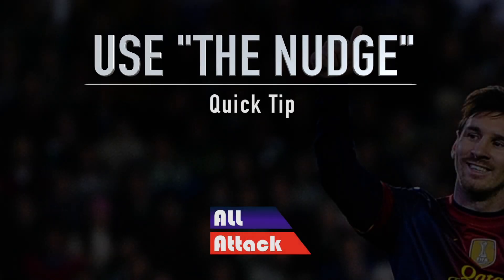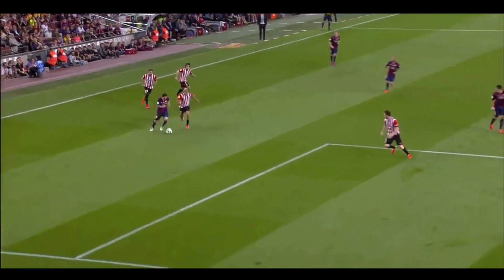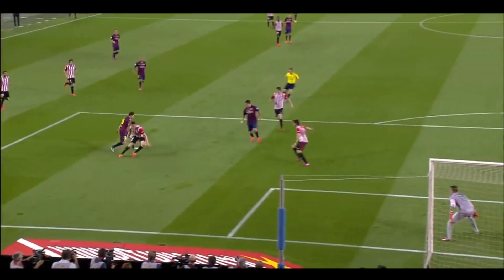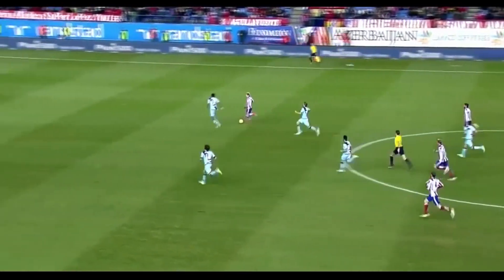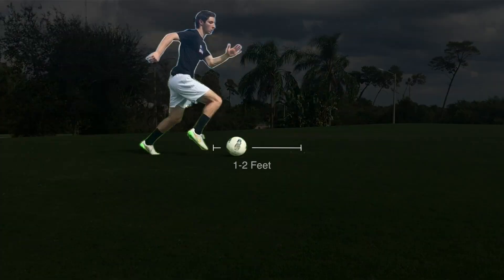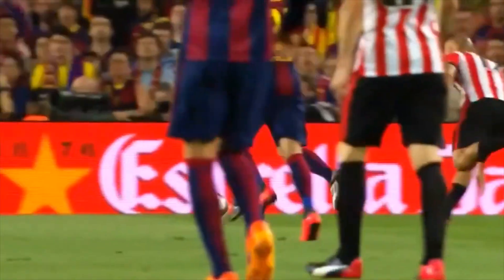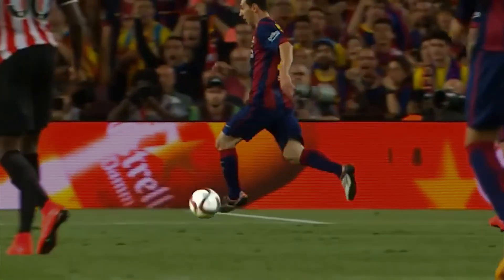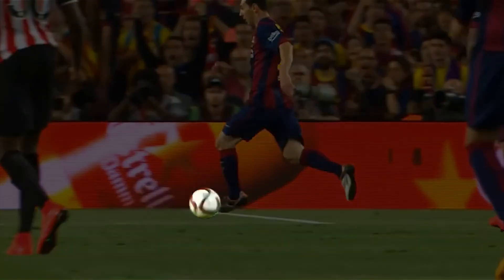How to Improve Your Dribbling | Quick Tip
Just a quick tip before our next video guys!